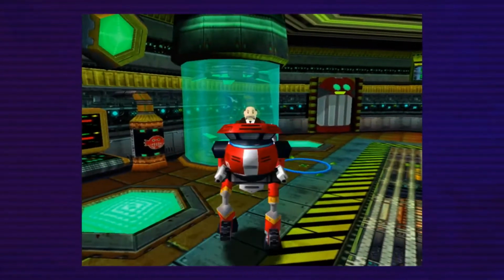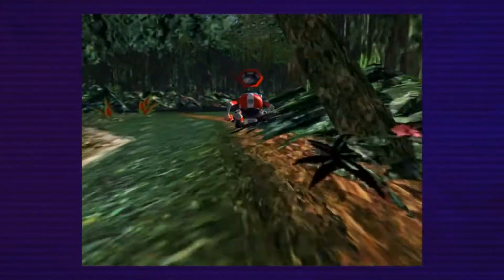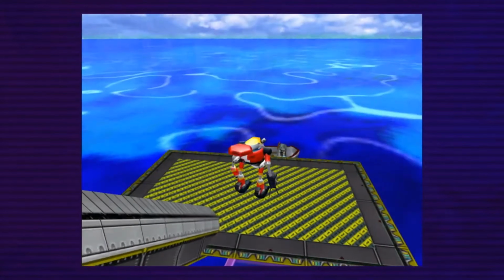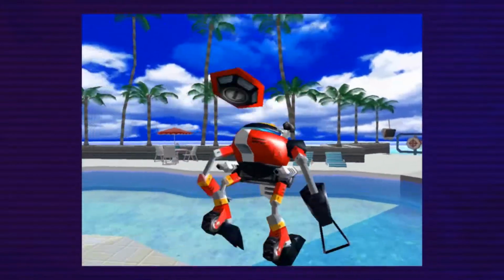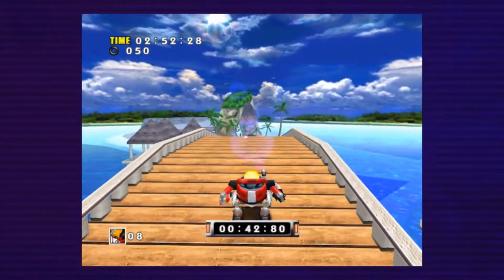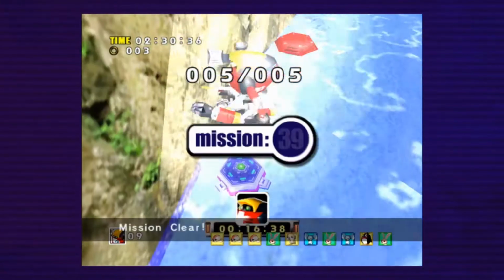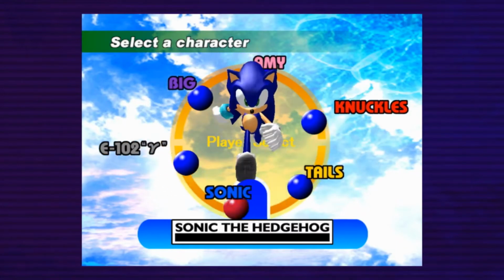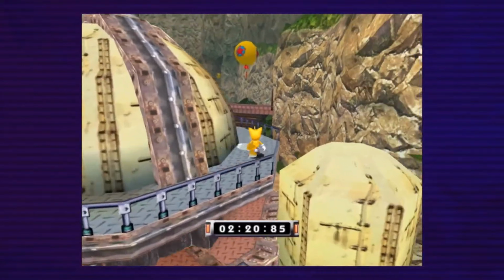Sonic Adventure DX Director's Cut 100% Playthrough Part 32 Balloon Missions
Skip Intro: 0:24
So many balloon missions.

Hope u enjoy the video :)